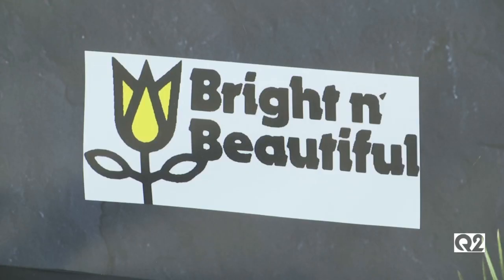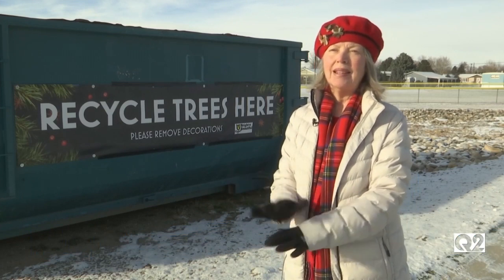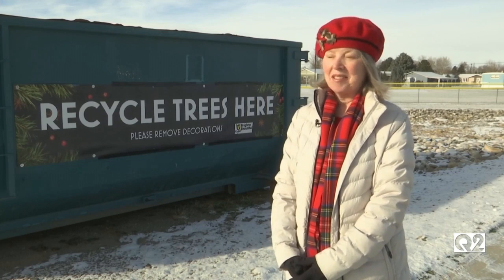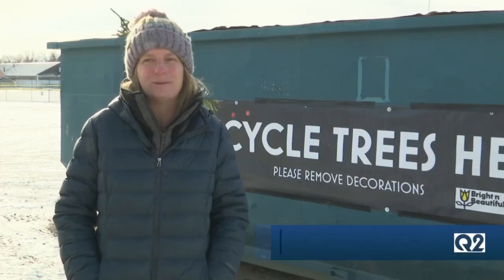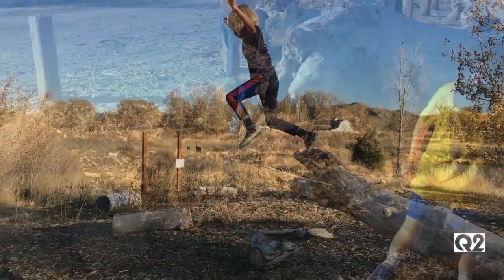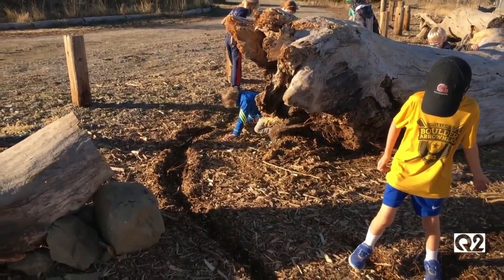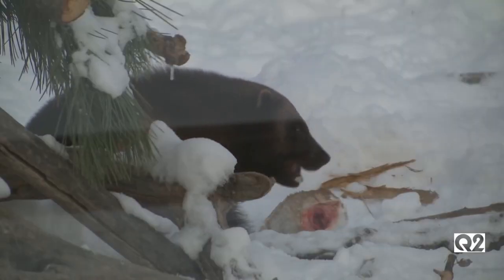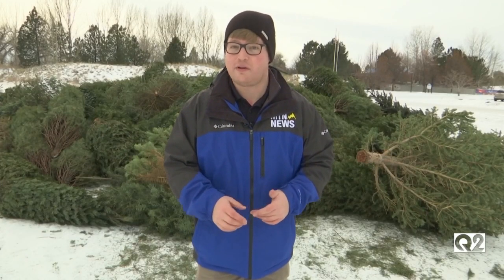Recycle bins open for Christmas trees in Billings/Yellowstone County